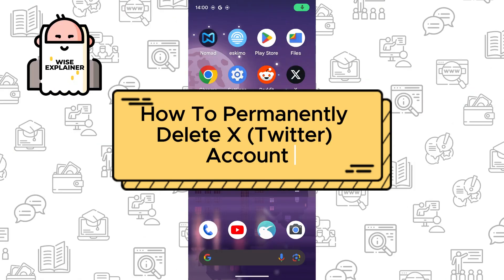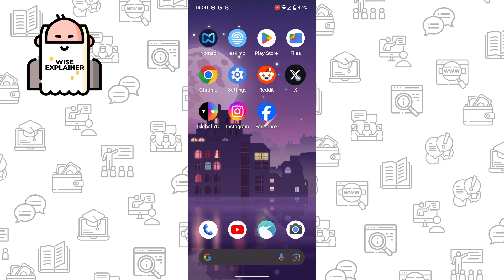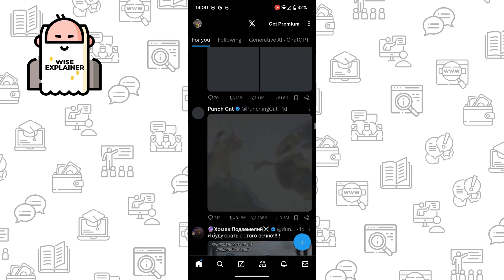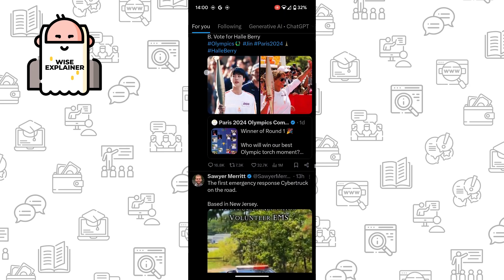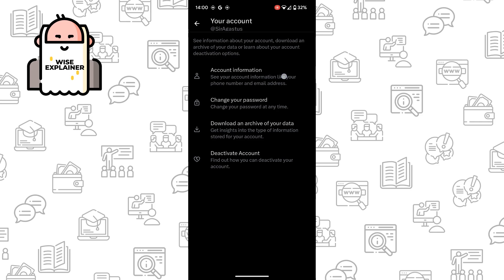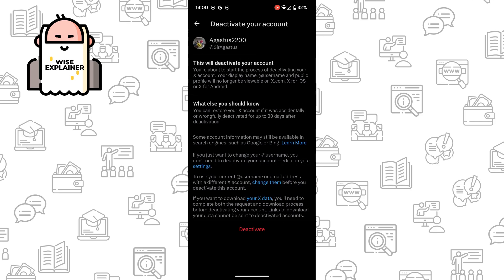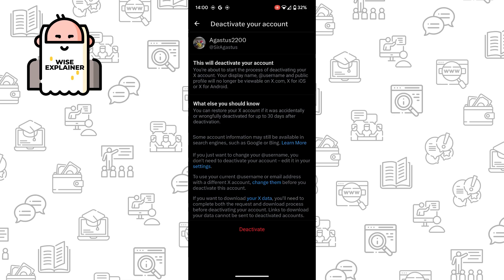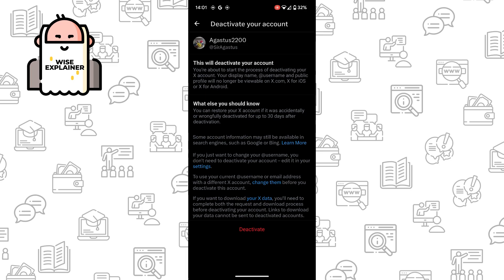How To Permanently Delete X (Twitter) Account